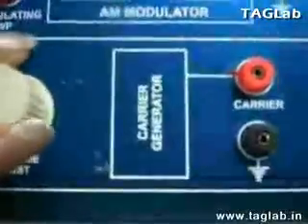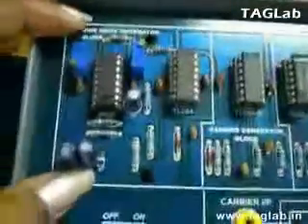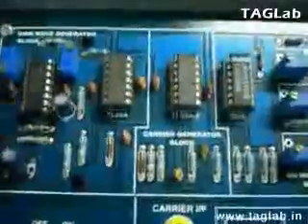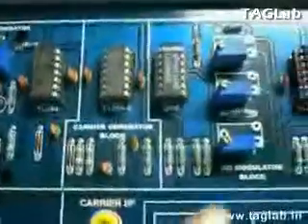Amplitud Modulada Entrenador Demodulación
Modulación de amplitud del sistema de formación Demodulación, Modelo TLB017, Fabricado por TAGLab, la India,